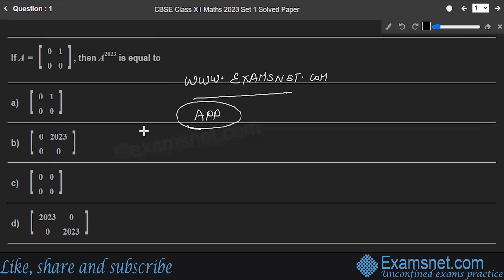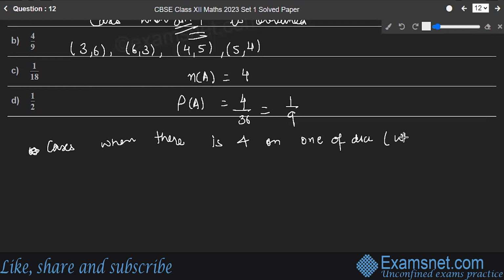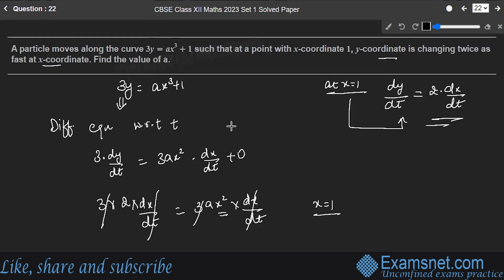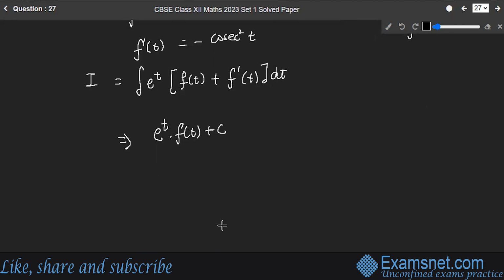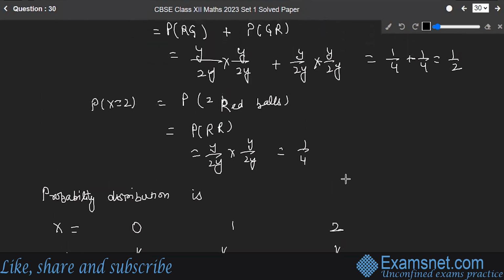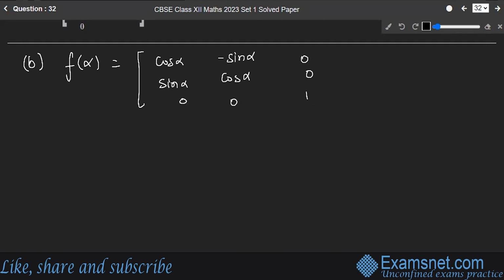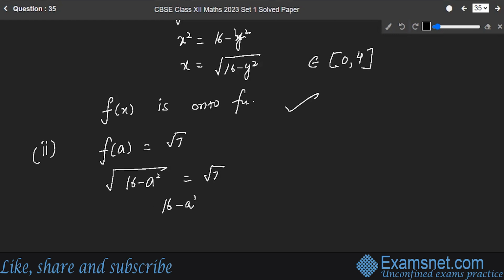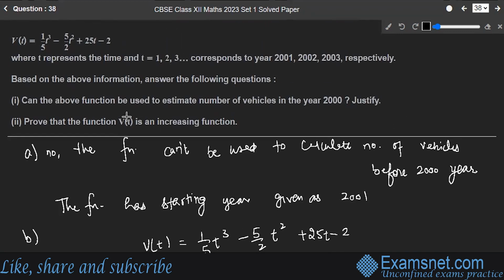CBSE 2023 Class 12 Math Solutions for Outside Delhi Paper Sets 1 with clear explanations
CBSE Class 12 Exam 2023 Math Set 1 Paper Solutions with clear explanations (Outside Delhi)

Jump to Questions:
00:00:00 - Intro
00:00:16 - Question 1
00:02:35 - Question 2
00:04:44 - Question 3
00:06:49 - Question 4
00:08:12 - Question 5
00:09:08 - Question 6
00:10:34 - Question 7
00:13:57 - Question 8
00:16:52 - Question 9
00:19:08 - Question 10
00:20:48 - Question 11
00:22:26 - Question 12
00:27:01 - Question 13
00:29:01 - Question 14
00:30:46 - Question 15
00:34:46 - Question 16
00:37:22 - Question 17
00:39:11 - Question 18
00:40:59 - Question 19
00:43:20 - Question 20
00:44:50 - Question 21
00:47:44 - Question 22
00:50:15 - Question 23
00:51:42 - Question 24
00:54:25 - Question 25
01:04:52 - Question 26
01:11:55 - Question 27
01:15:42 - Question 28
01:21:11 - Question 29
01:35:45 - Question 30
01:44:40 - Question 31
01:53:45 - Question 32
02:07:31 - Question 33
02:18:24 - Question 34
02:23:57 - Question 35
02:29:10 - Question 36
02:35:47 - Question 37
02:45:49 - Question 38